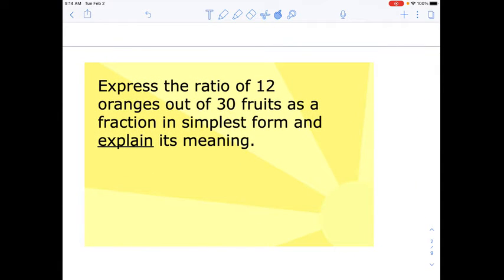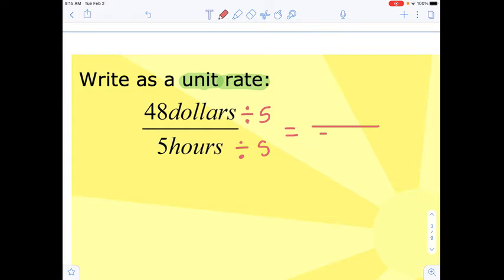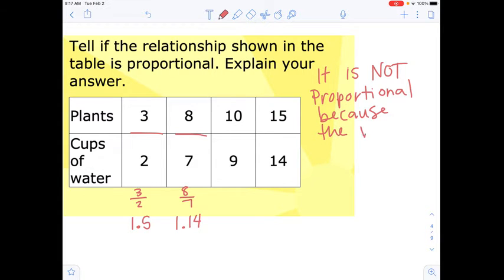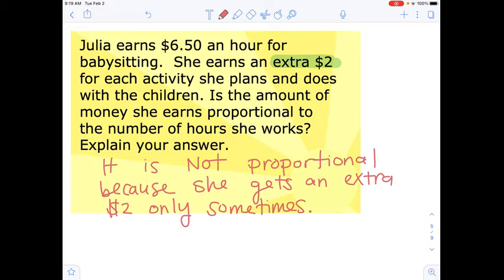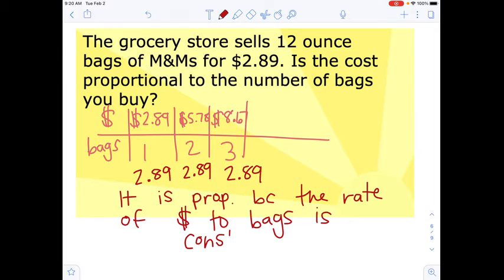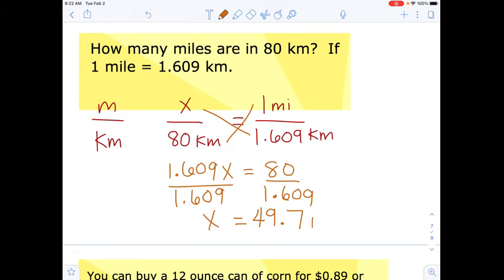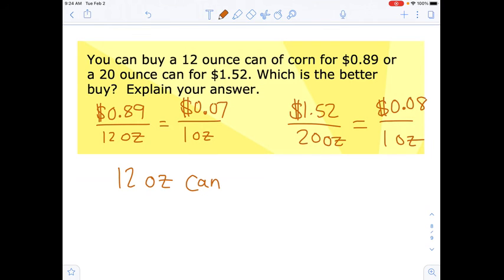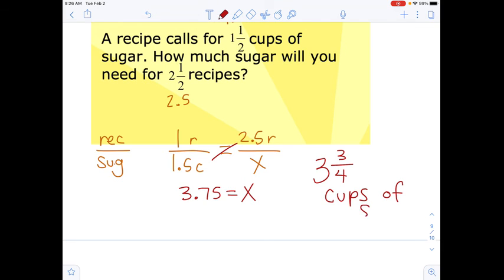Quiz Review 6.1-6.5